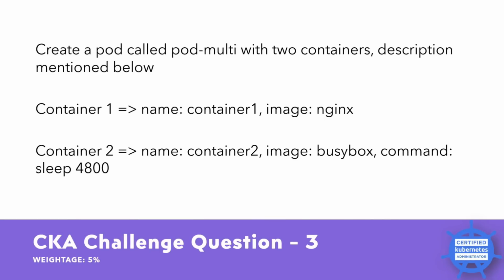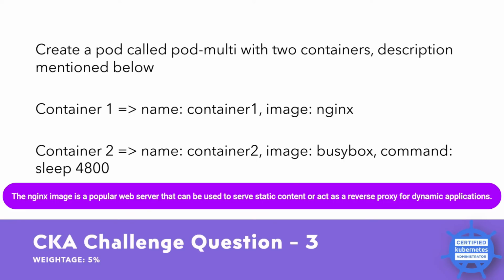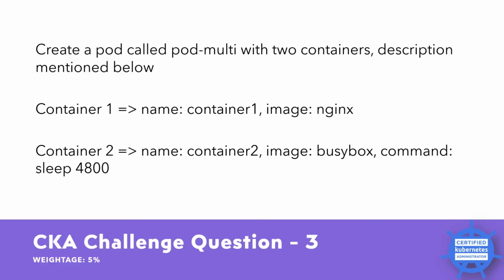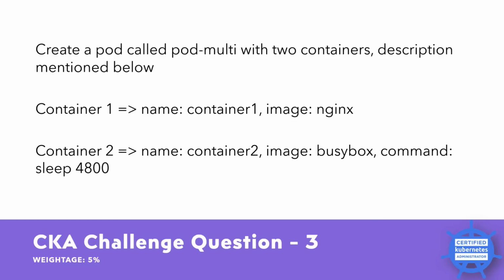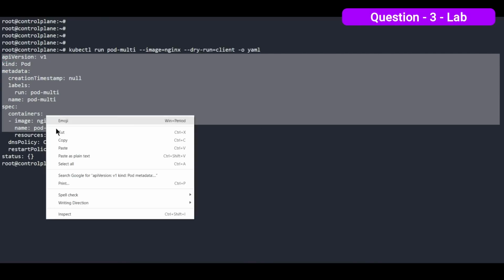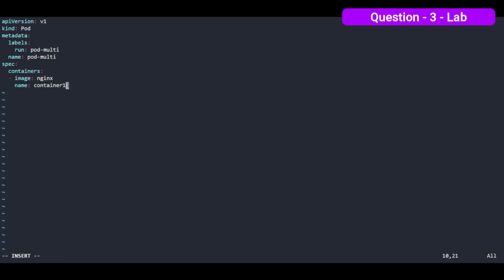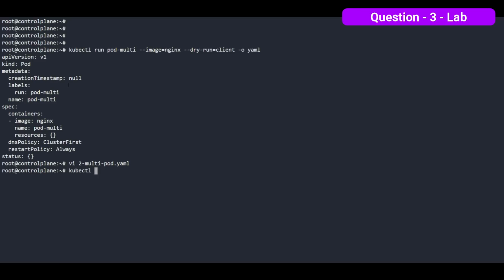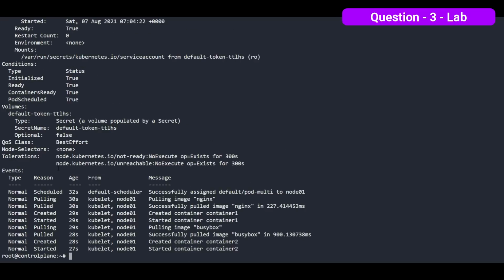Kubernetes CKA Exam .. Question - 3 .. Score good marks in CKA Exam ..